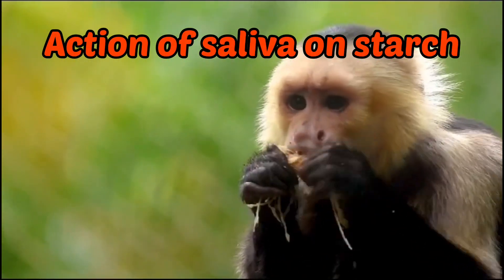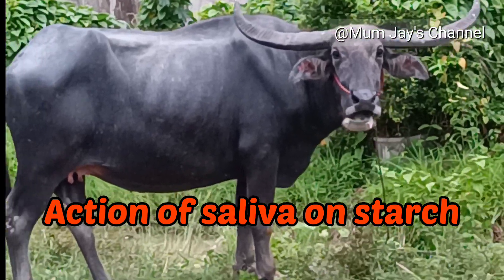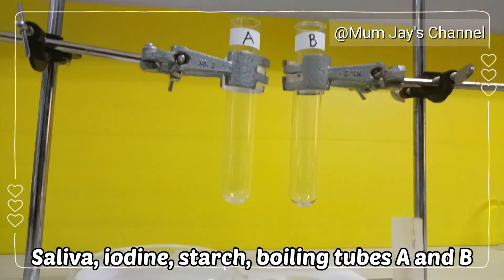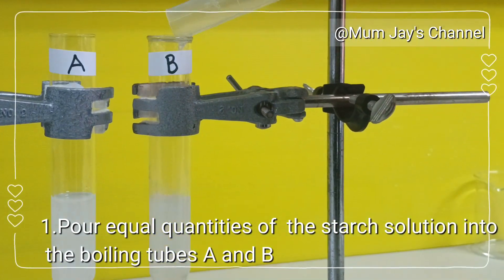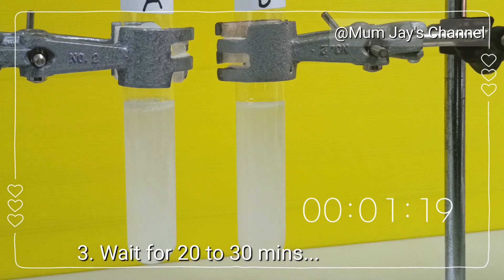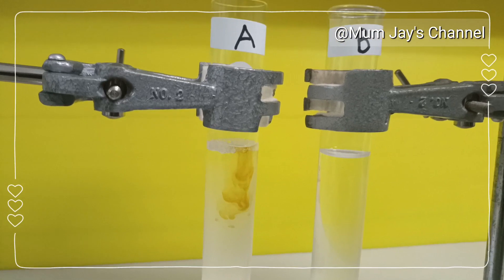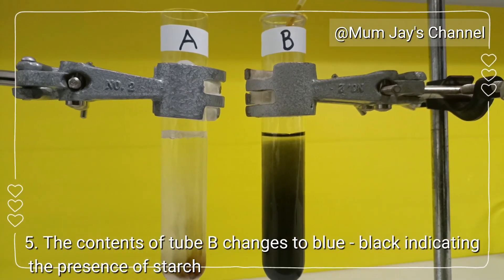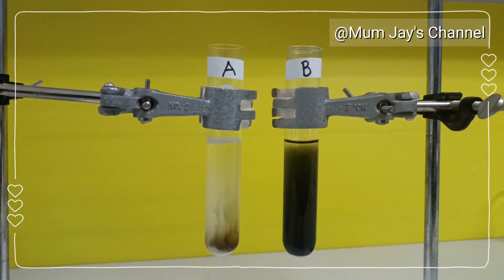The Effect Of Saliva on Starch | Starch - Iodine Experiment@mumjayschannel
Saliva contains the enzyme amylase which acts on the starch in our food which digests the starch and  converts it to sugars.
This video shows the effect of amylase on Starch.